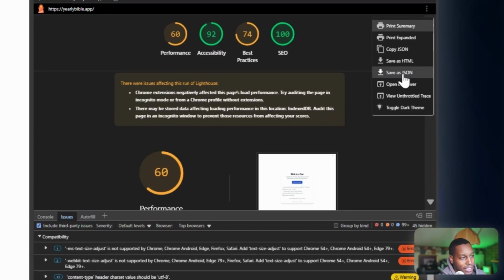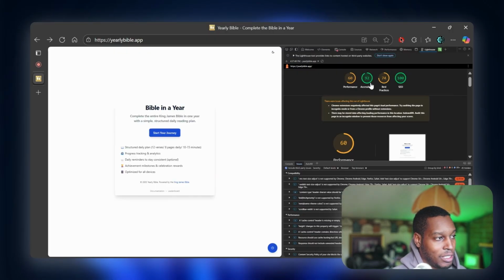How to speed up your website using Cursor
Here’s a trick to speed up your website, especially if it’s built with Shopify. This requires Cursor’s IDE.

Add the Shopify MCP server to Cursor's [Tools & Integrations].

Use Google’s Chrome Dev Tool - Lighthouse and analyze your website. Then download the results as JSON and add it to your website folder.

Tell the cursor to analyze the JSON file's results and implement a plan to make all necessary corrections, as a senior web developer would.

Like magic, your website will be faster.

You’re welcome.